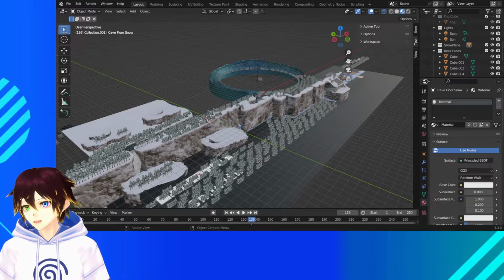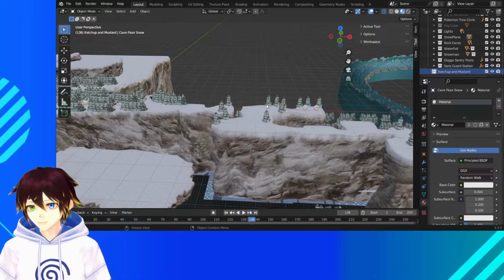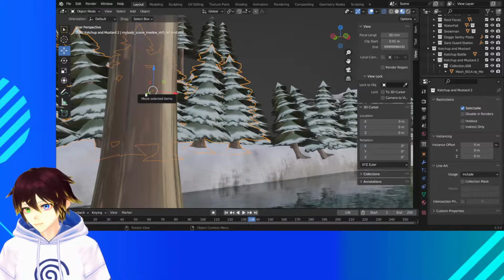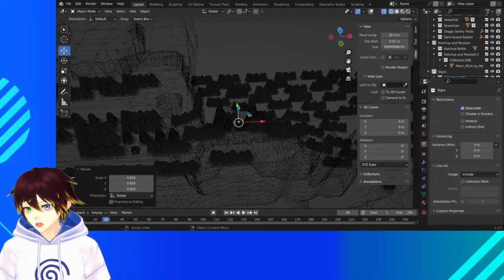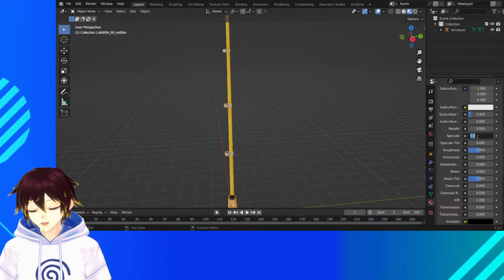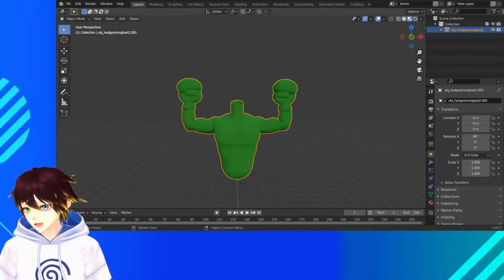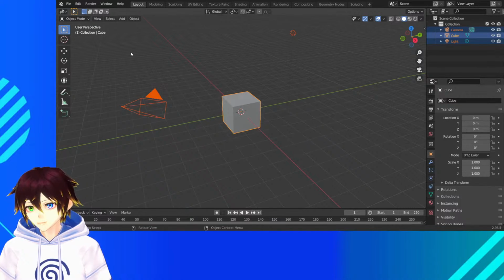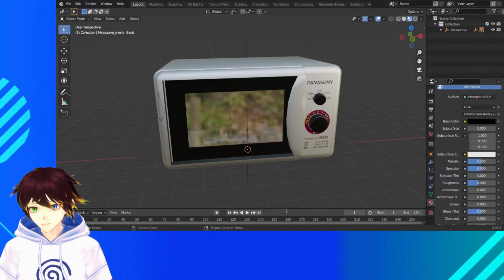Behind the scenes - Snowdin Forest